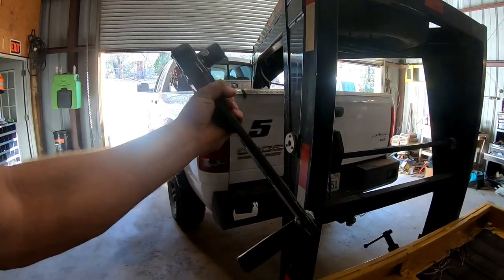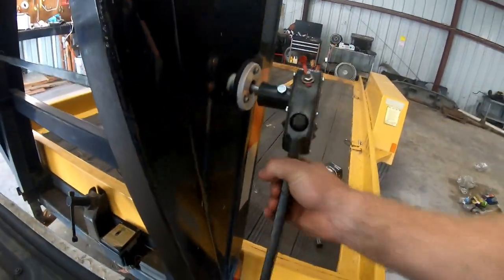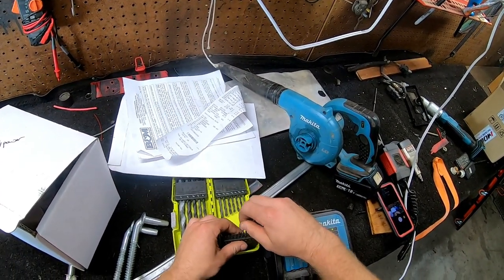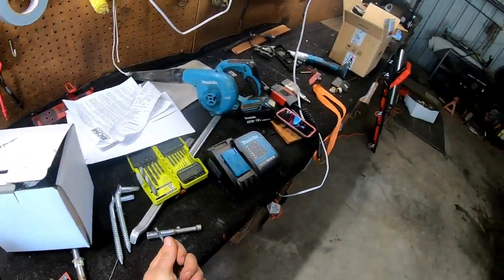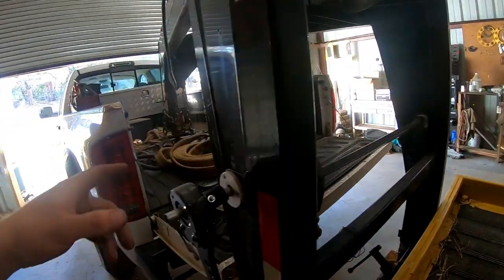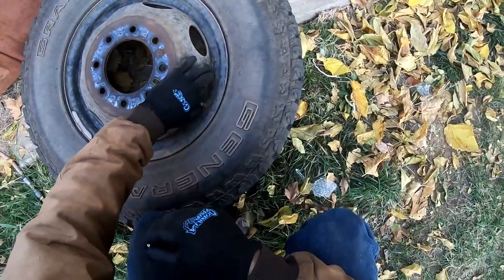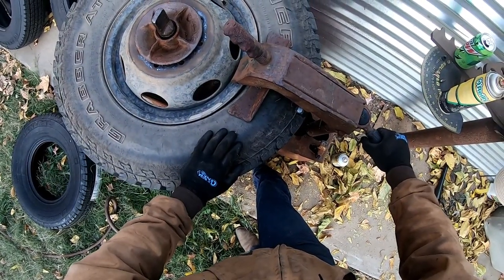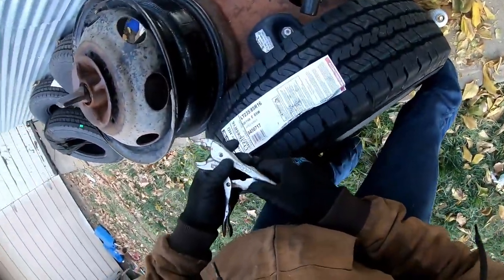CHANGING TIRES ON 3500 DODGE AND TESTING OUT NEW TRAILER PARTS! THEN A FAIL!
VBELTANDSON.COM
ROUGH AND READY HWY
ROCK ON